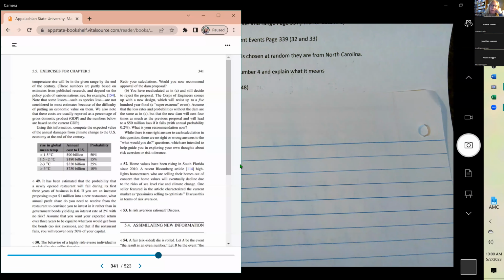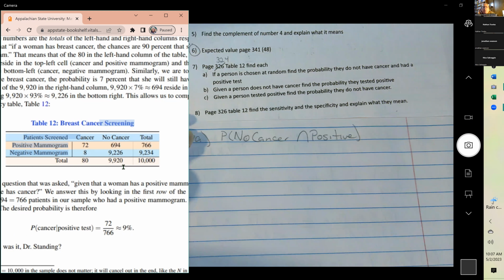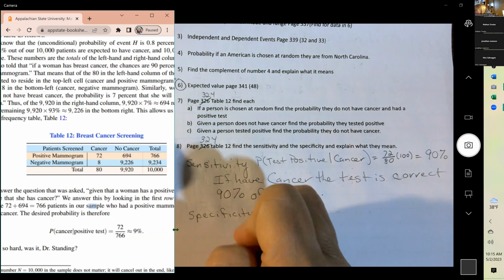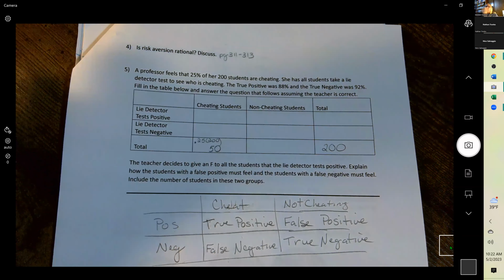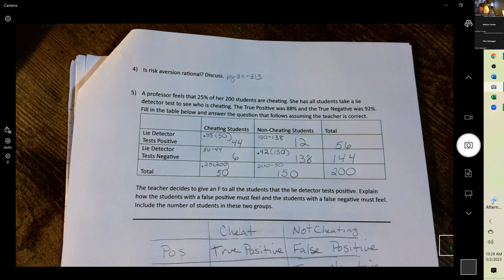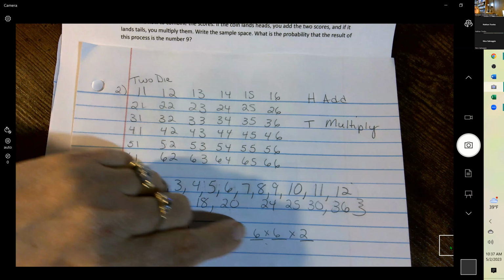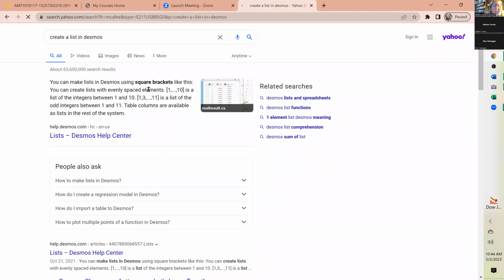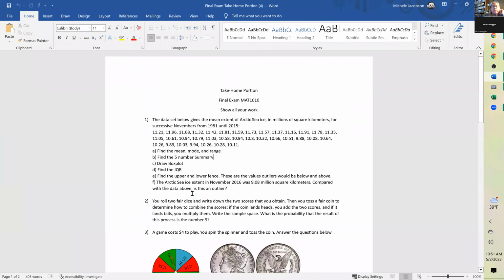Class Recording 5/2/2023 MAT1010